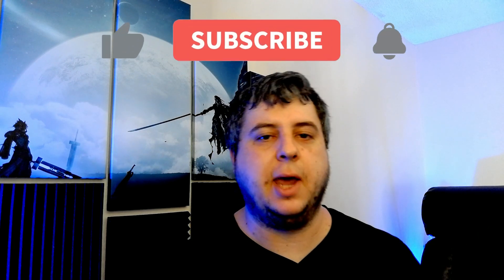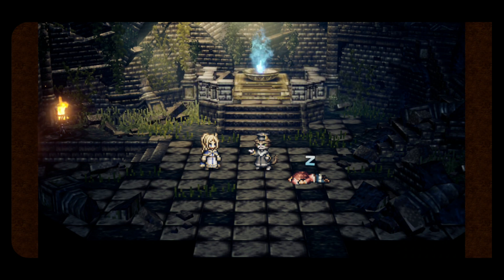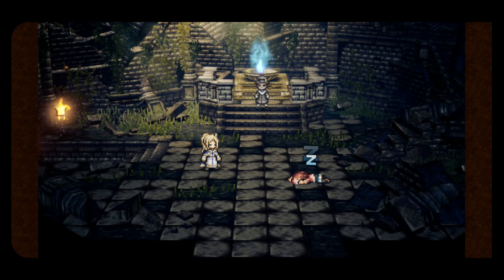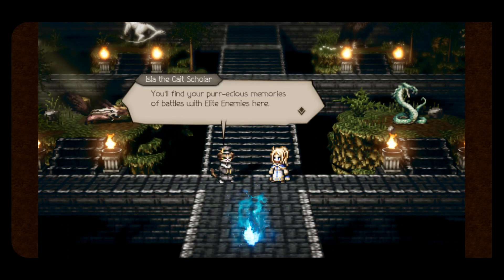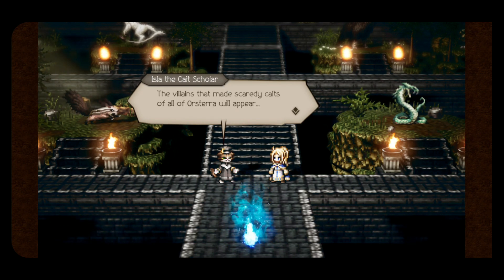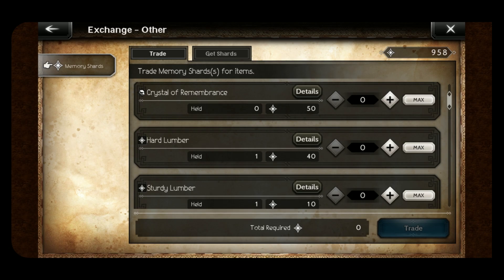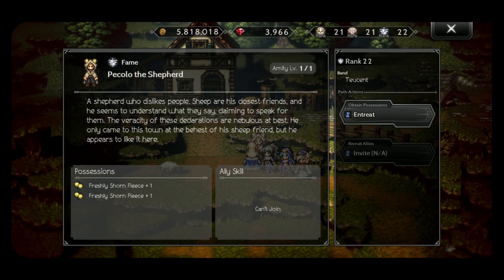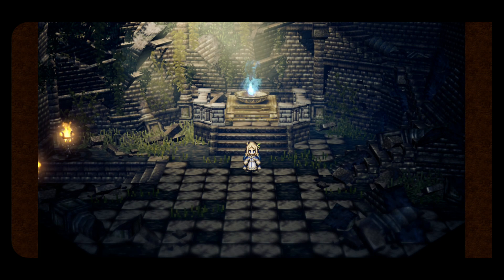Upgrade Your Nameless Town Today. Tower of Remembrance - Octopath Traveler: CotC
A look at the smithy and sheep farm additions to the Nameless Town. along with the advent of The Tower of Remembrance.

Embark on an adventure for what you seek.
A few years prior to the events of OCTOPATH TRAVELER,
Orsterra is ruled by tyrants hungry for “wealth, power, and fame”.
While the tyrants’ desires have unleashed a bottomless darkness upon the world…there are those who resist the darkness.
You will meet them while traveling the world as “the Chosen Ones of a divine ring”.
What will you obtain, and what will you experience through this journey?
A journey that will give rise to the champions of the continent...